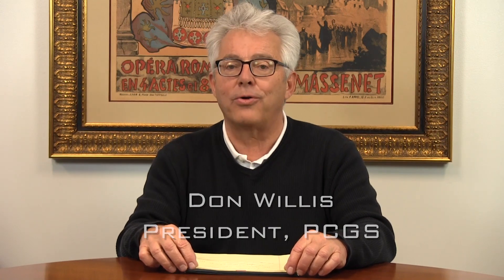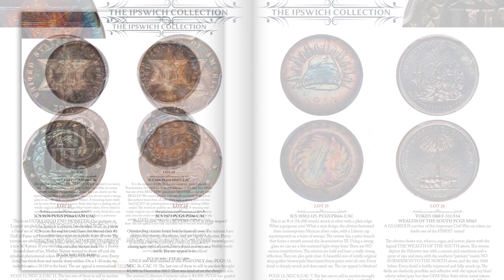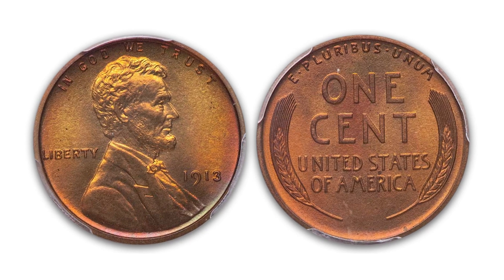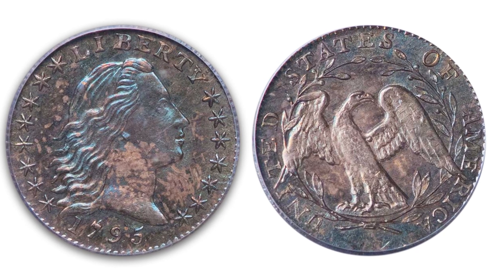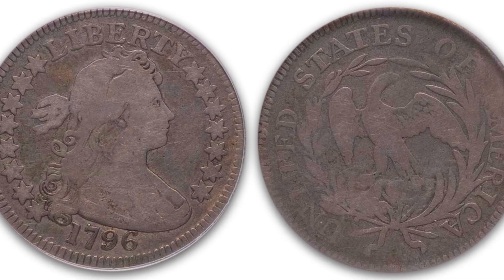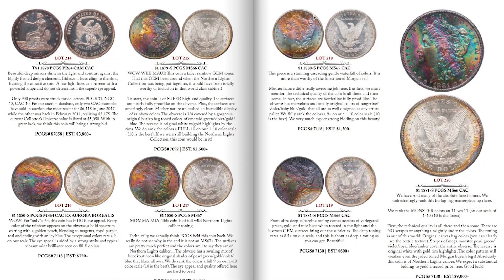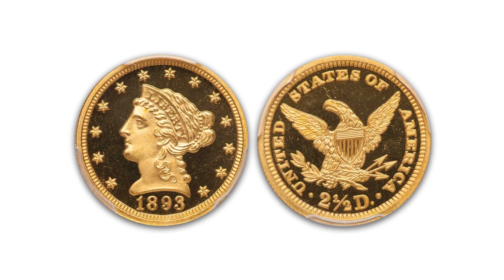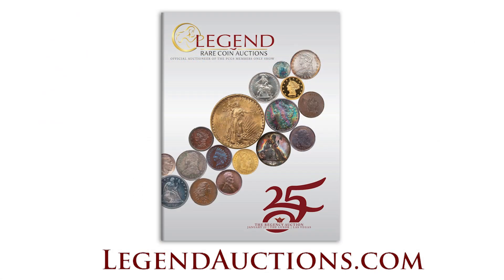Regency 25 Preview | Legend Rare Coin Auctions | January 25, 2018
PCGS President Don Willis previews highlights from the Regency 25 Auction by Legend Rare Coin Auctions to be held January 25, 2018.

The auction will be held at the newly remodeled Luxor Hotel in Las Vegas, Nevada as part of the PCGS Members Only Show.